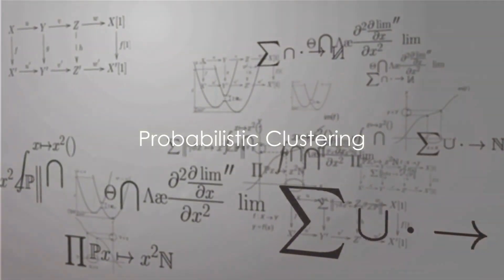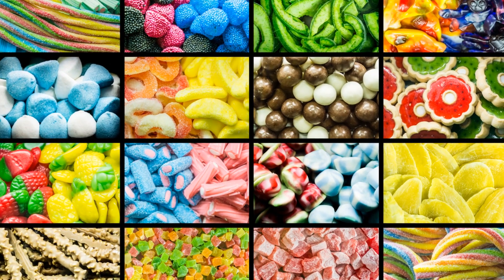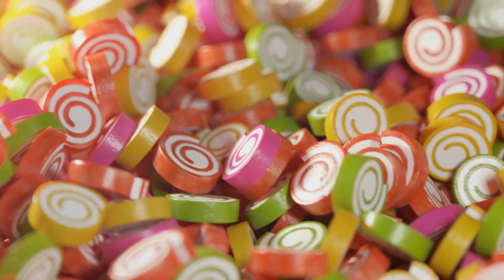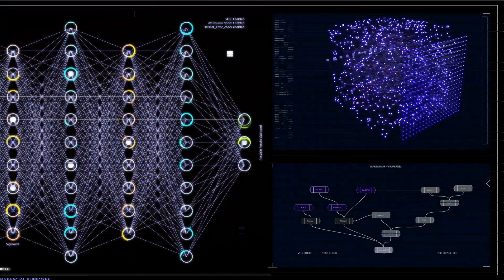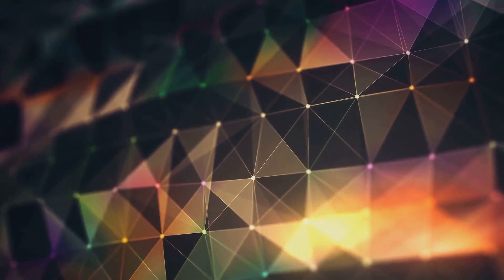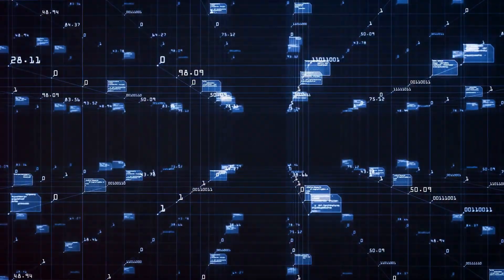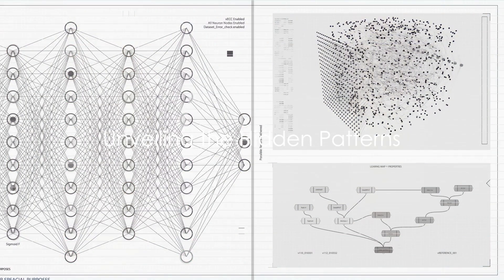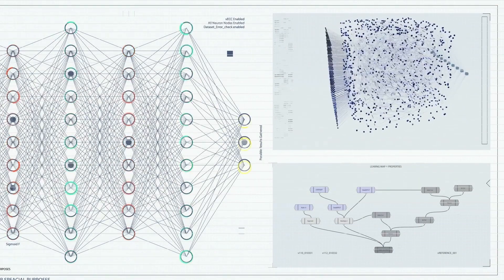Clustering in Machine Learning explained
Welcome to our comprehensive video guide on Clustering in Machine Learning, where we'll take a deep dive into this fascinating and essential concept in the realm of data science.

OUTLINE:
00:00:00 Introduction to Clustering
00:00:45 Semi-Parametric Clustering
00:01:32 Probabilistic Clustering
00:02:07 Summary and Conclusion

In this video, we will first introduce you to the concept of clustering (00:00:00), a type of unsupervised learning method used for grouping data points or objects that are similar to each other. We will discuss its importance, its applications in various fields such as marketing, medicine, social networking, and more.

Next, at 00:00:45, we delve into an important type of clustering called Semi-Parametric Clustering. We will explain the process of this technique, its benefits, and its practical use-cases. We hope this section gives you a solid understanding of how semi-parametric clustering can be a powerful tool for dealing with complex datasets.

At 00:01:32, we will explore Probabilistic Clustering, another crucial clustering technique. We will explain how it differs from other methods, its advantages, and its application in real-world scenarios. This segment is designed to help you understand the role of probability in clustering and how it can be leveraged to derive meaningful insights from data.

Finally, at 00:02:07, we will provide a summary of all the concepts discussed and conclude our video. We aim to reinforce your understanding of clustering in machine learning and hope that you'll be able to apply these methods effectively in your projects.